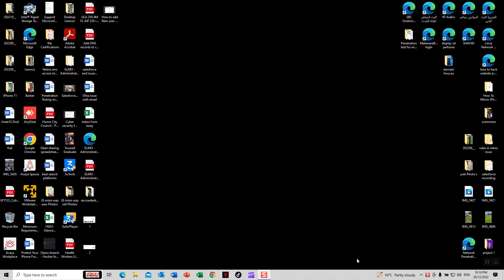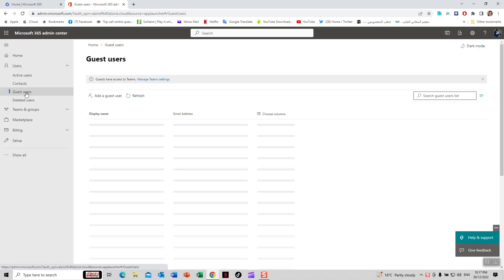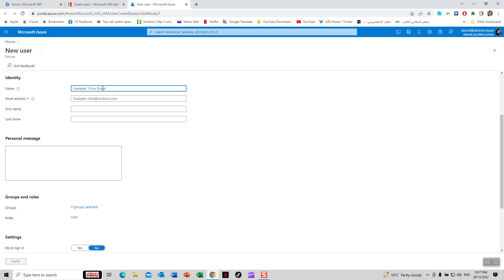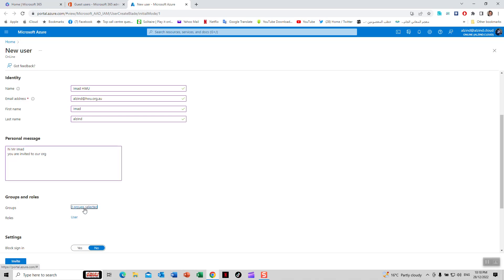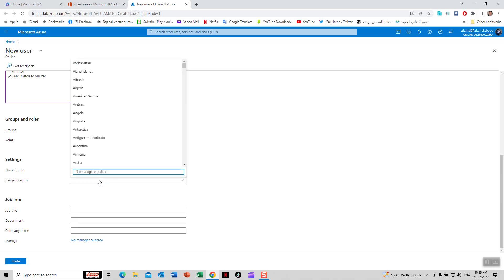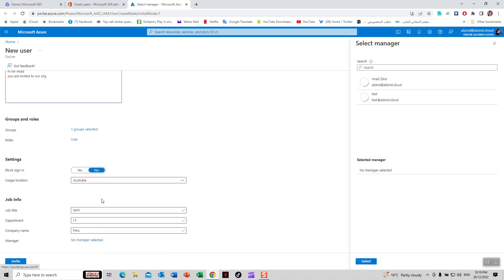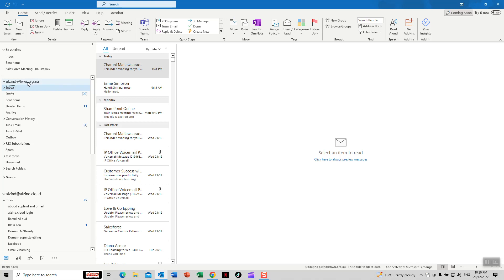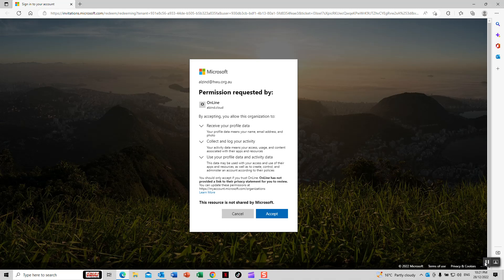how to create guest account office 365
Guest users in Microsoft 365 admin center

By default, guest access for Microsoft 365 groups is turned on for your organization. Admins can control whether to allow guest access to groups for their whole organization or for individual groups.
Any guests you add to your Microsoft Teams, SharePoint, or Azure Active Directory are also added to the Guest users list in the Microsoft 365 admin center. Guests can attend meetings, view documents and chat in Teams they're invited to. Once a user shows up in the Guest users list, you can remove their access there.
To view guest users, in the Microsoft 365 admin center, in the left nav, expand Users, and then choose Guest users.